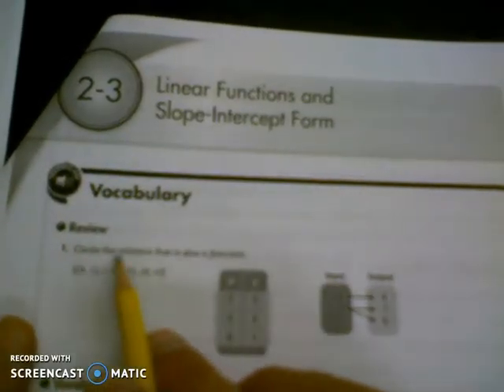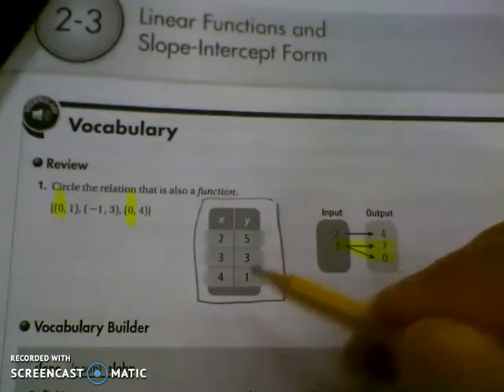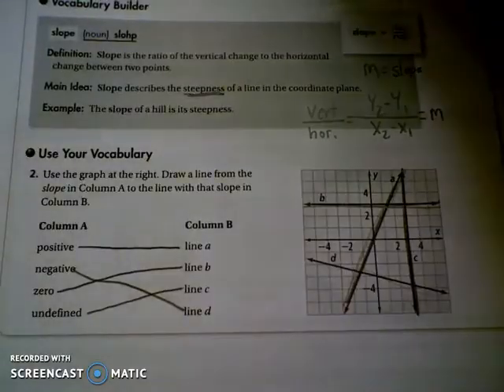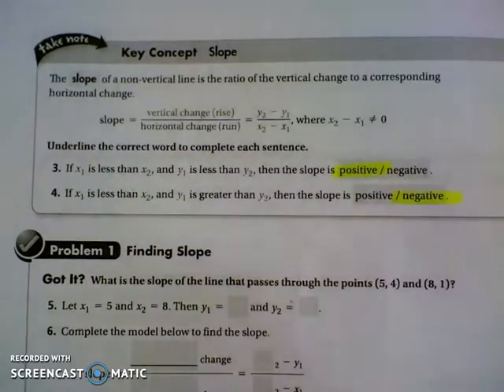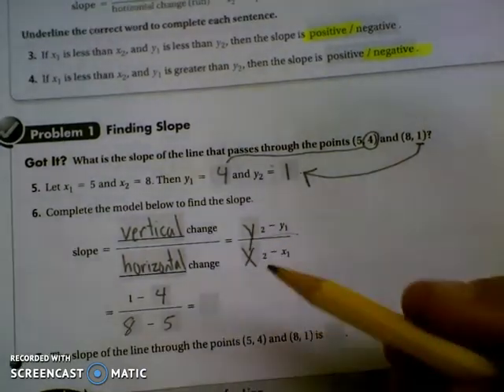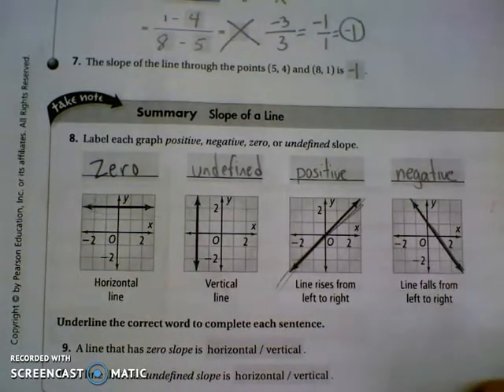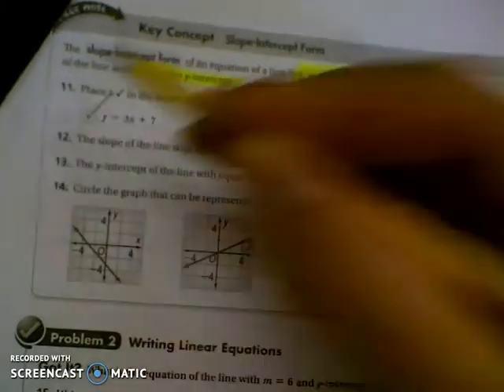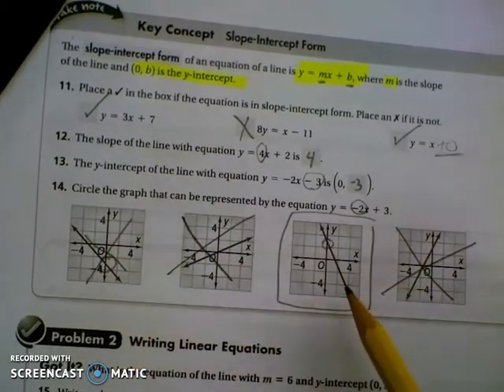2 3 Notes